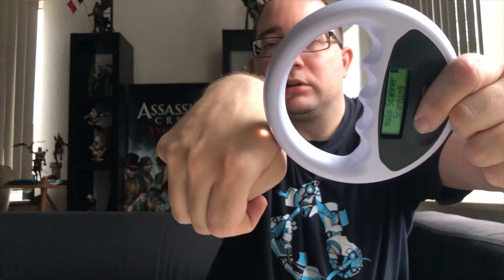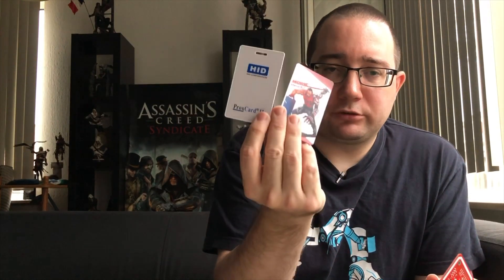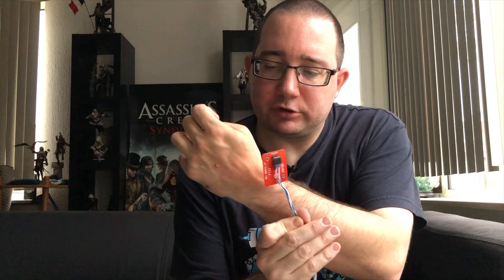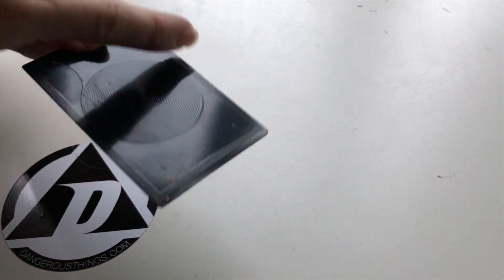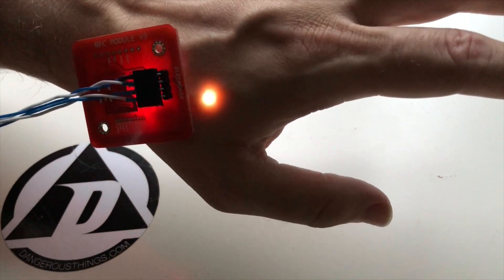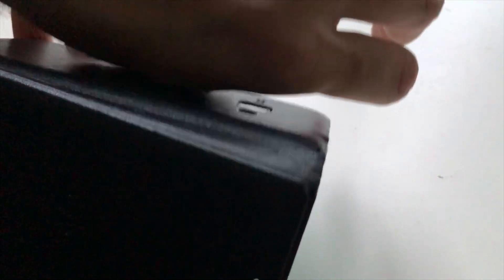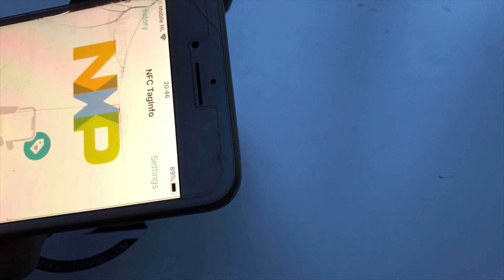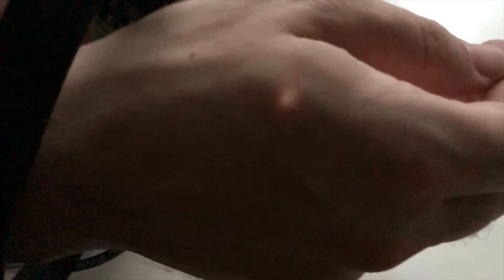Useful NFC/RFID tag implant applications 21: xLED high frequency RFID field detector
It's not recommended to implant the xLED tag:

"The xLED is made with thin-walled industrial grade glass, non-biocompatible epoxy resin, and would probably not even stand up to autoclave sterilization – DO NOT IMPLANT THIS PRODUCT. Besides, you wouldn’t be able to see the LED while holding a reader to it anyway."
Source: product description